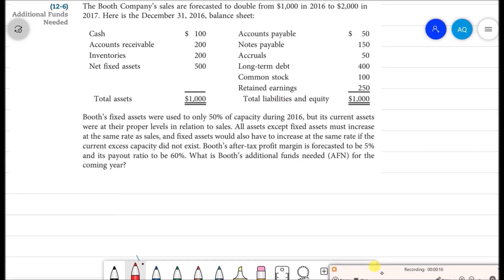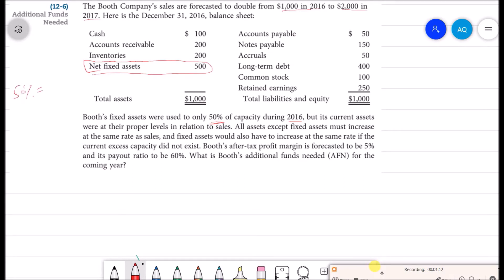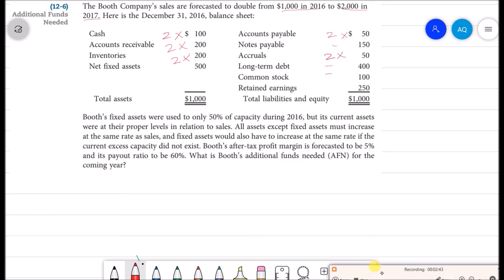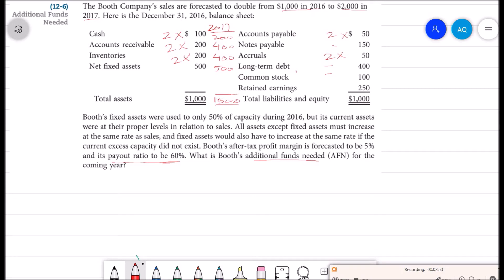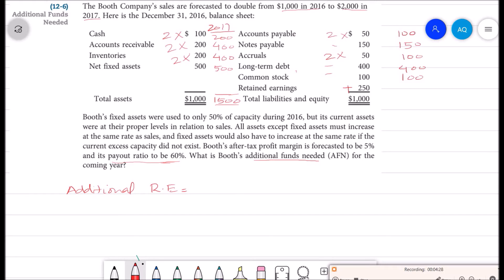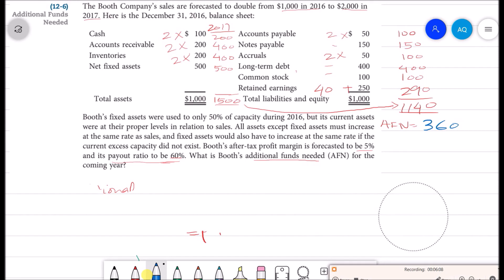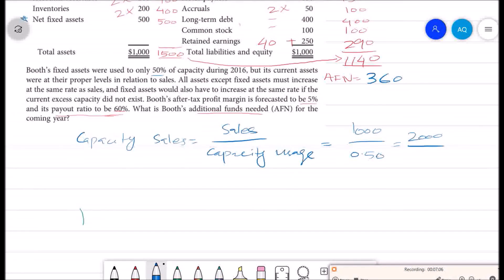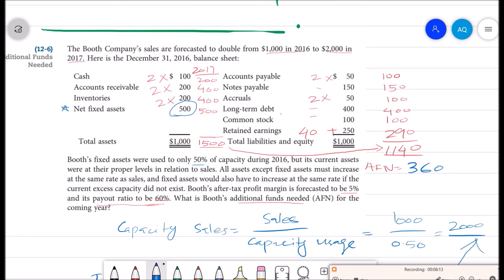Financial Planning (Question 12.6)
Ch 12: Financial Planning
Book: Financial Management: Theory and Practice by Brigham